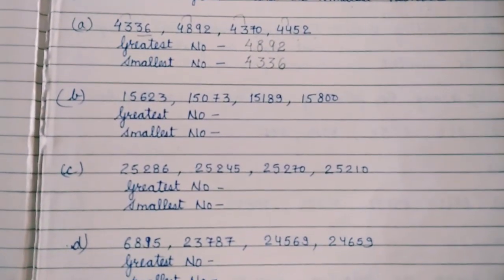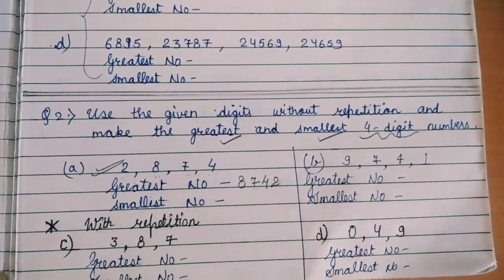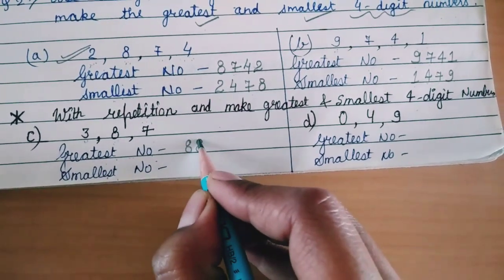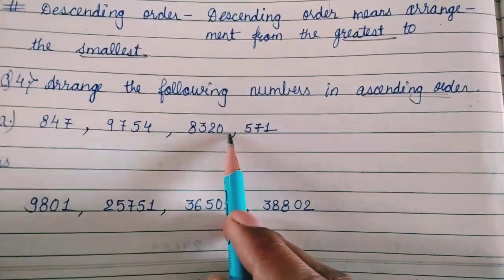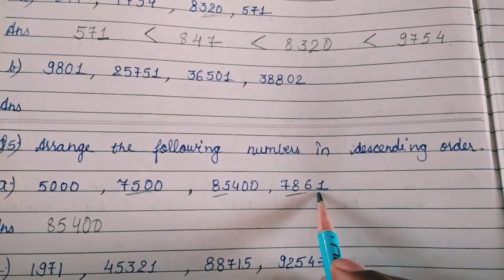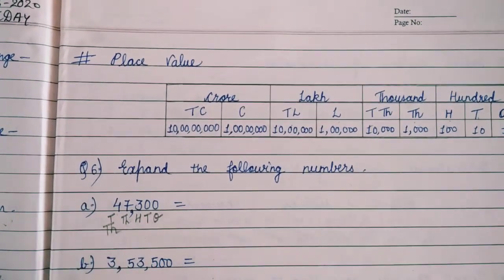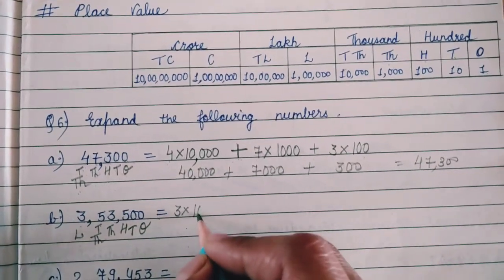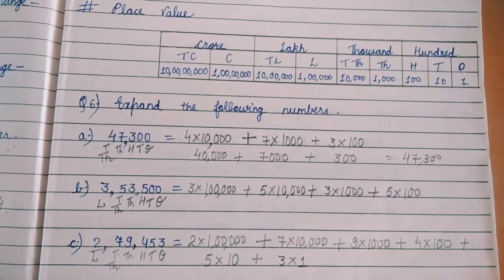Mathematics/Class-6/Chapter-1/Knowing our numbers/Introduction /Definitions with examples